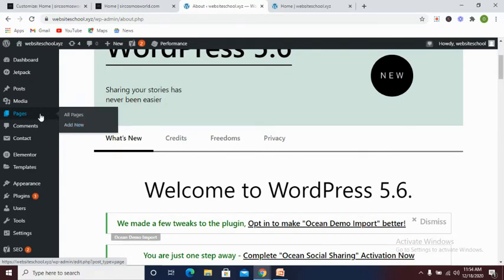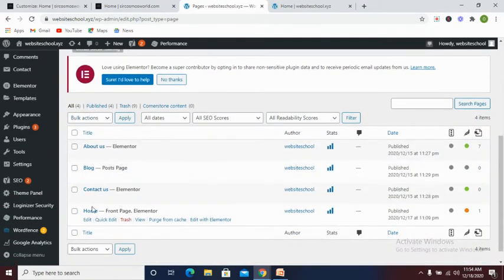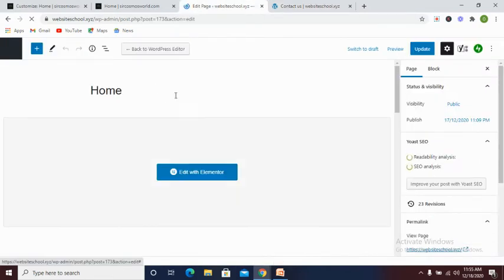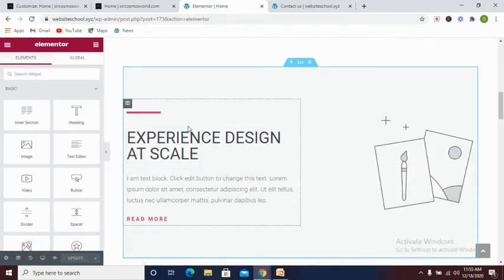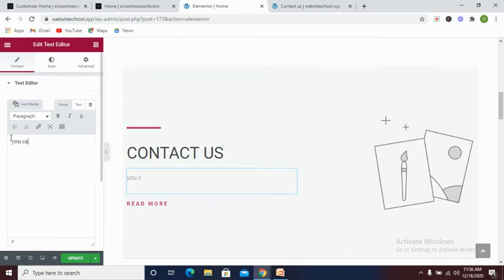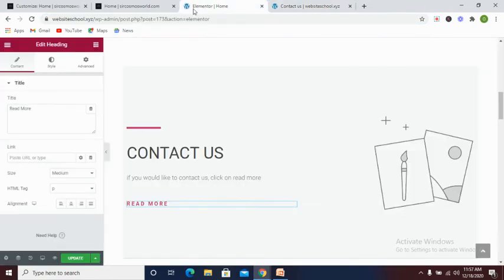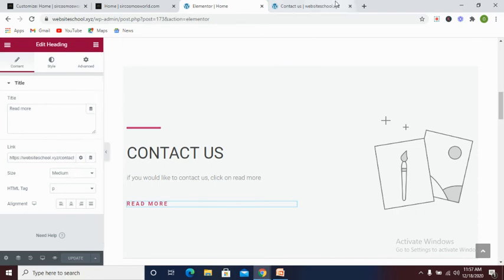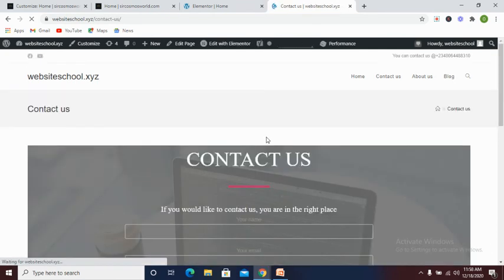How To Link Up Pages On Your Wordpress Website Quickly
In This Video We Cover:
- How to create a new page in your WordPress website
- How to link the page to your navigation menu
- & How to add your menu to your website front end.